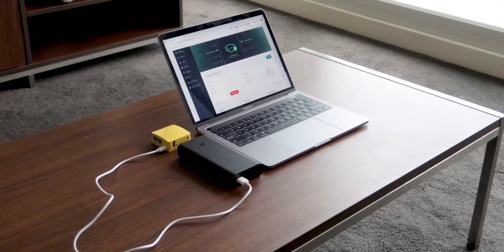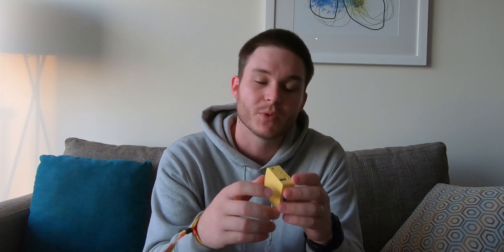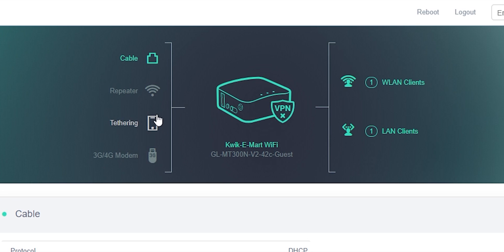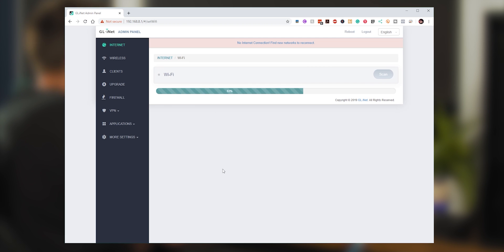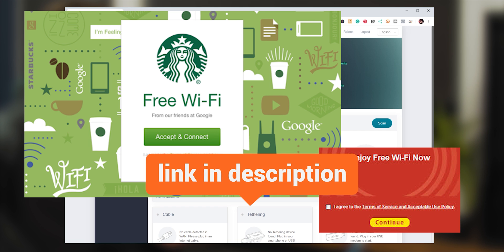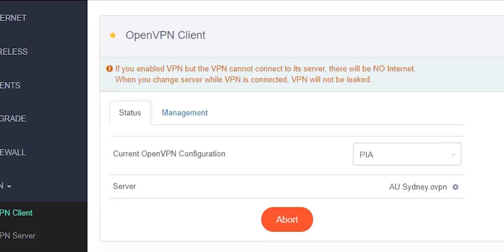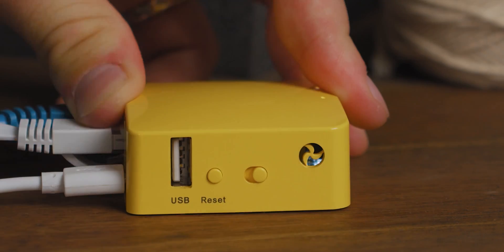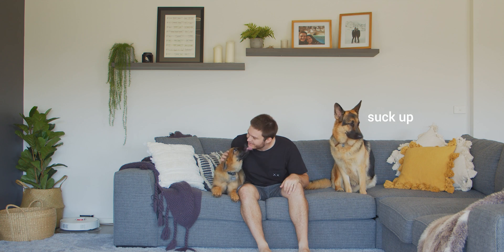Private Personal Network - GL.iNet GL-MT300N-V2 Mini Travel Router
The GL.iNet GL-MT300N-V2 Mini Travel Router packs one serious punch for its price! I've been away twice over the past two weeks and have taken this router with me, setting up a private network in my Hotel Room.

There's nothing like coming back to your hotel room after a long day exploring, and kicking back with Netflix or Disney+ streamed to your own Chromecast over a Personal Private Network.

🛒 GL.iNet GL-MT300N-V2 Mini Travel Router
🛒 GL.iNet GL-AR750S-Ext Gigabit Travel AC Router